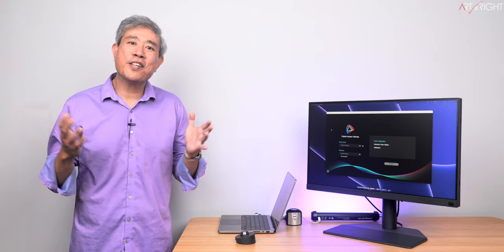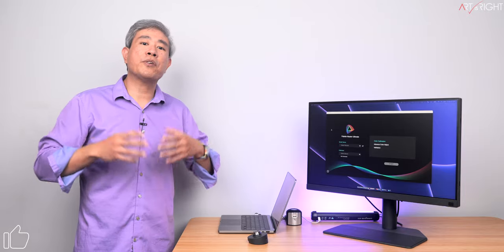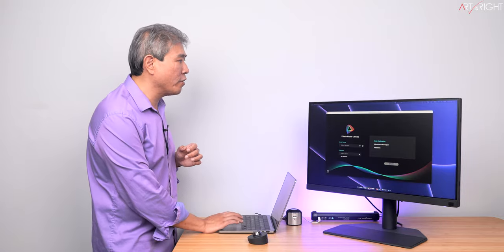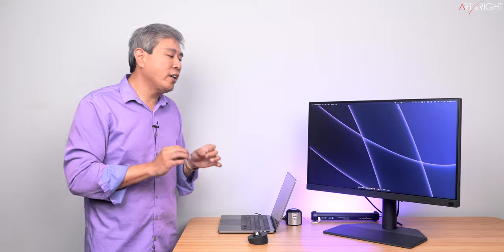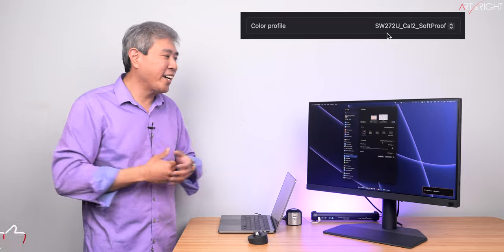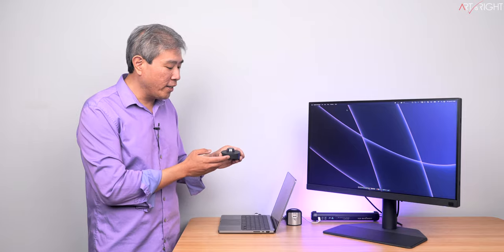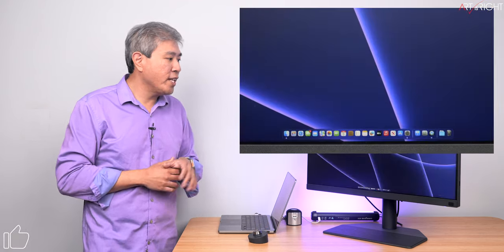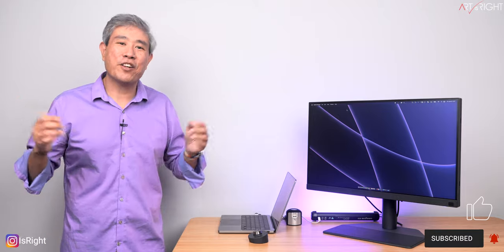Palette Master Ultimate New ICC Sync Explained & Demo on SW272U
Palette Master Ultimate New ICC Sync Explained & Demo! There's a new feature called ICC Sync in Palette Master Ultimate. This enables automatic profile switching on the OS when you change the color mode, this can be done via the hotkey puck or on the display. This video will go over what this feature does, demo how it works and show one neat trick on the SW272U/Q, find out in the video.